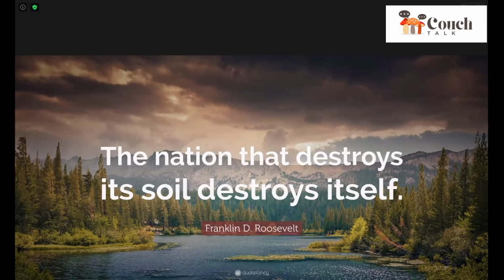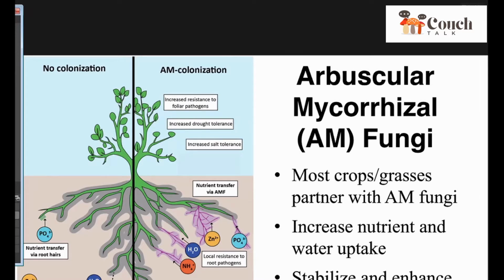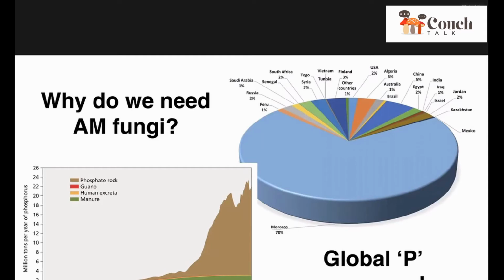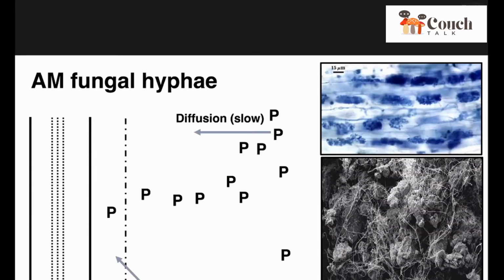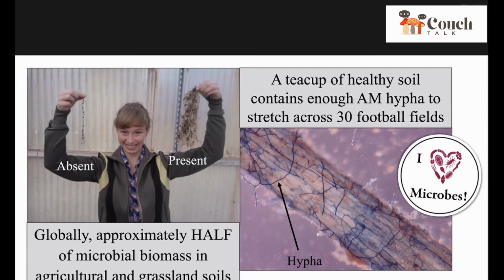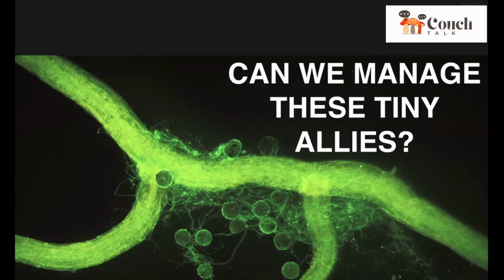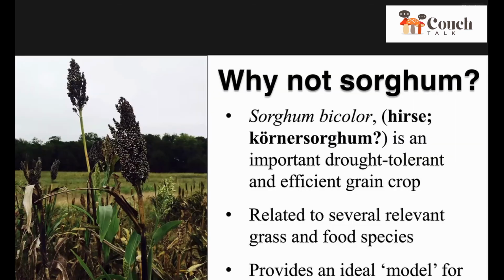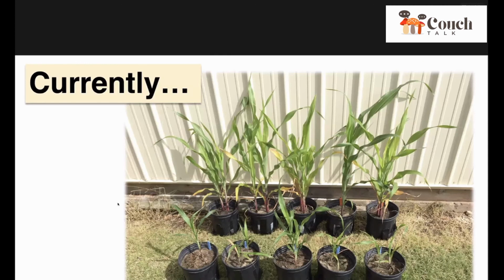Pilzwerkstatt Couchtalk #1: Adam Cobb - Mycorrhiza and Sustainable Agriculture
Adam Cobb talks about his research on AM fungi and sustainable agriculture.